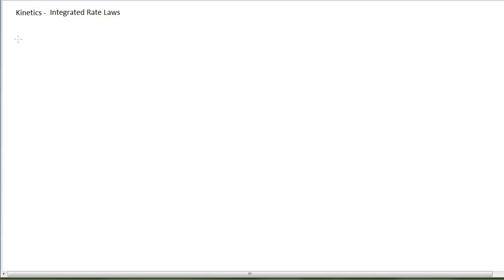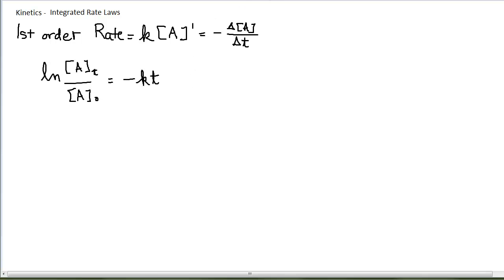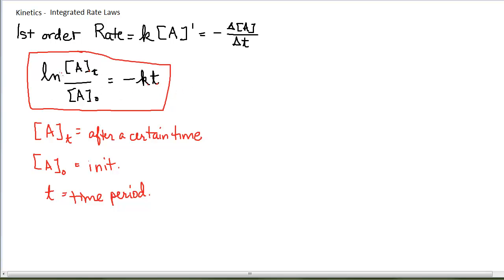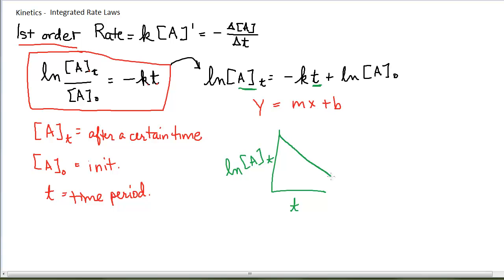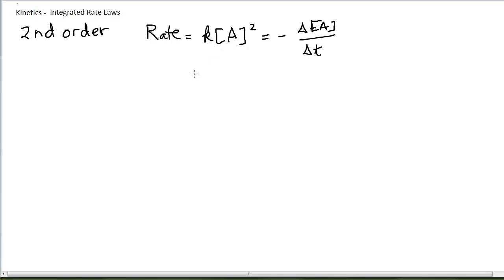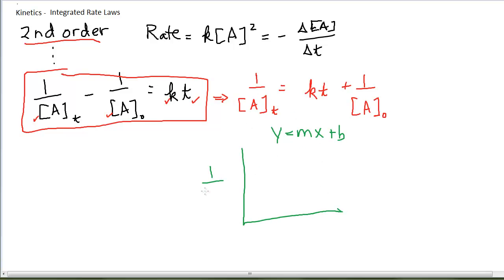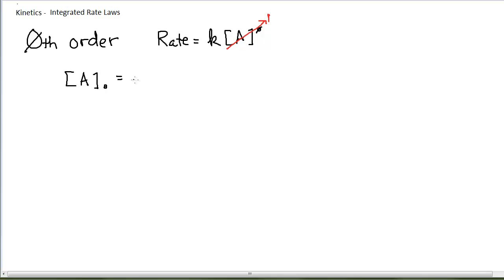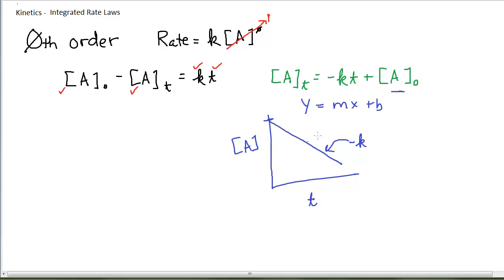Kinetics 4.3 - Integrated Rate Laws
Quickly going through first, second, and zeroth order integrated rate laws/equations.